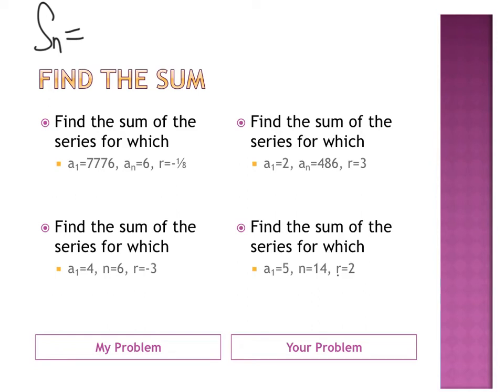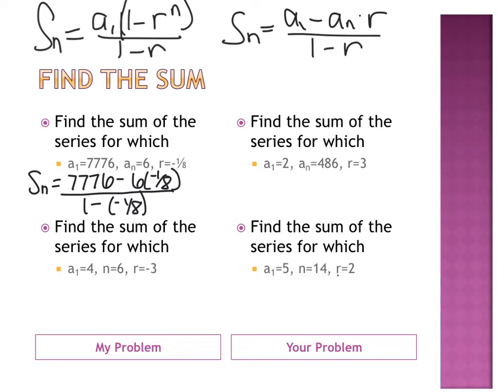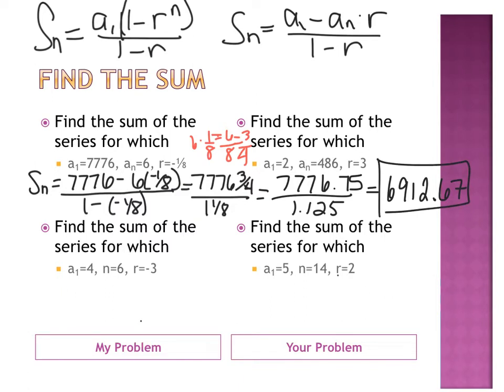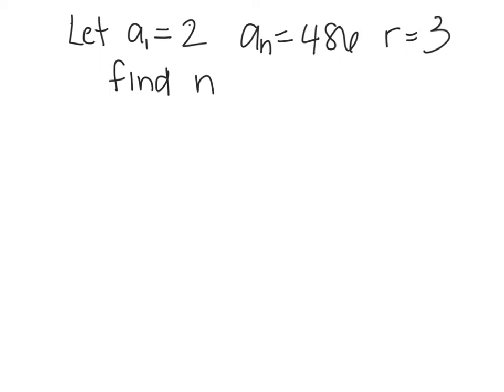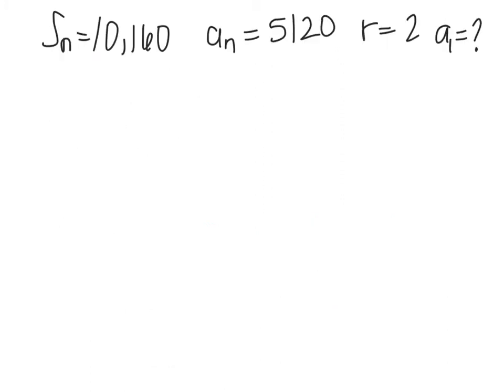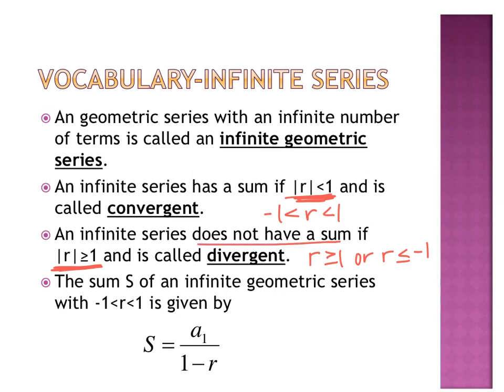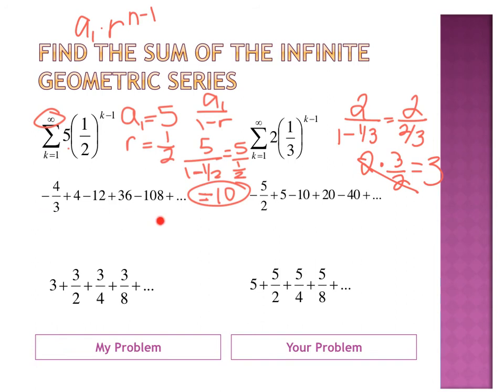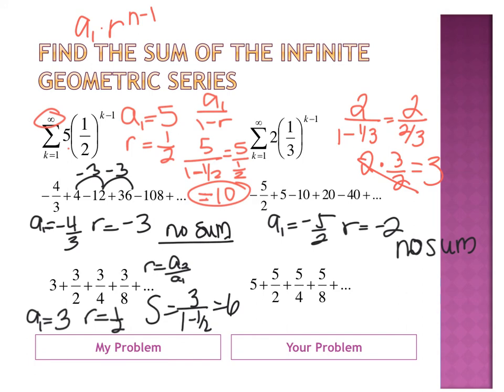Geometric Sequences and Series part 3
Geometric Series and infinite geometric Series.